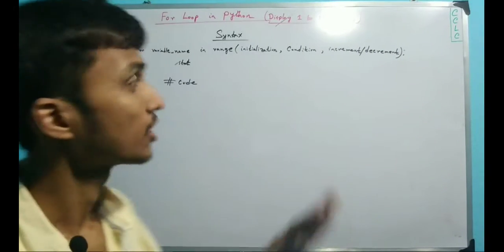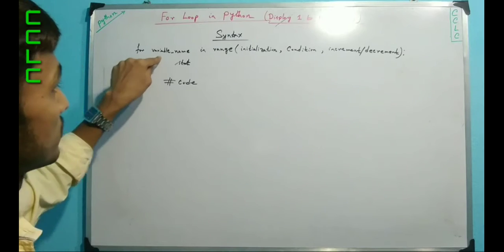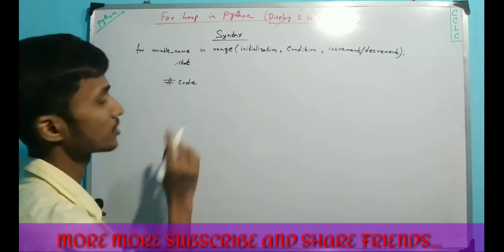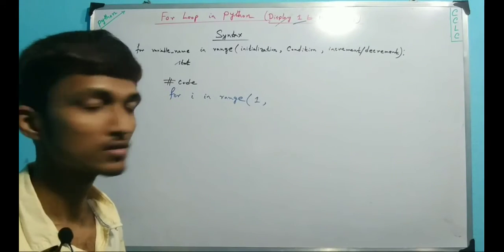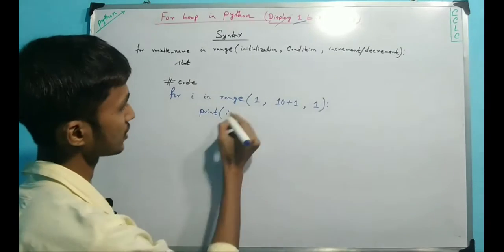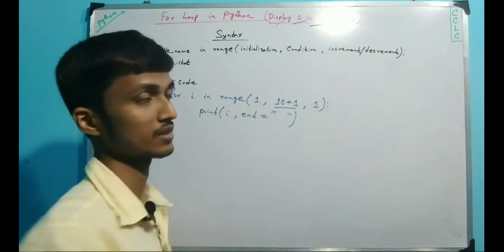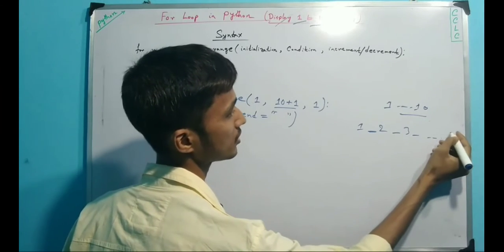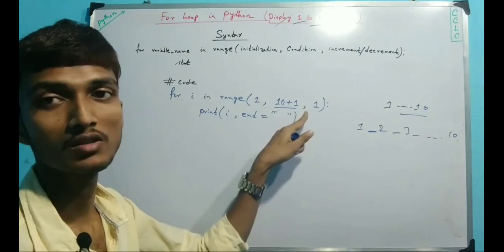For Loop in Python #5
Hi

Links will update into 1 to 2 weeks.

About this video-
We discuss about For Loop in Python